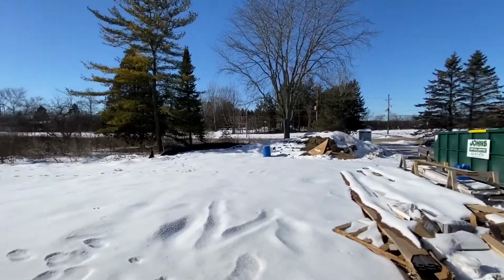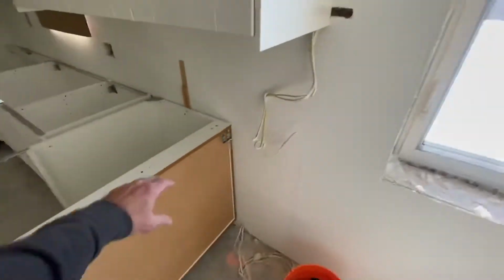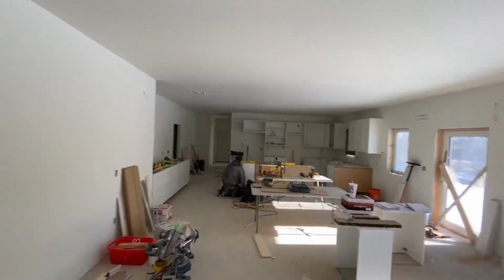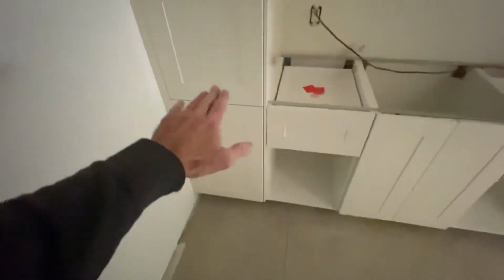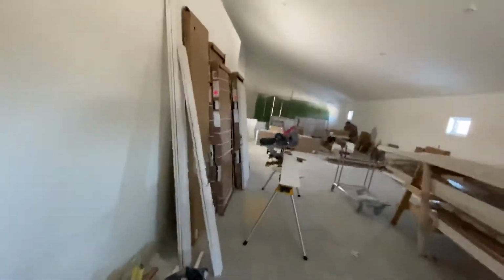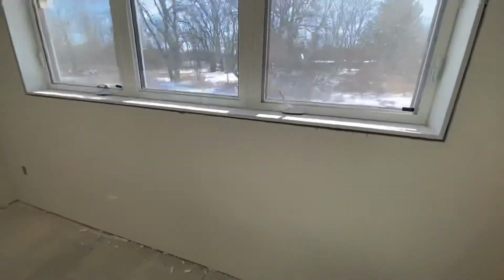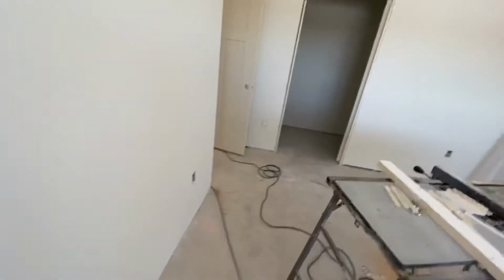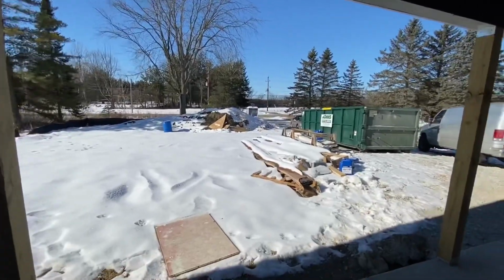Cabinets, trim and update. Friday January 22, 2021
The trim carpenter Kevin is doing doors, window trim, etc. Mike is doing the cabinet installation and E. J. Is doing cabinet assembly for Mike. Cameo by Lance the general contractor. It is 15 degrees Fahrenheit today with 10 mph breeze from the west. It is cold 🥶!